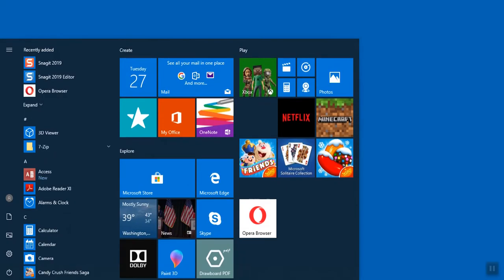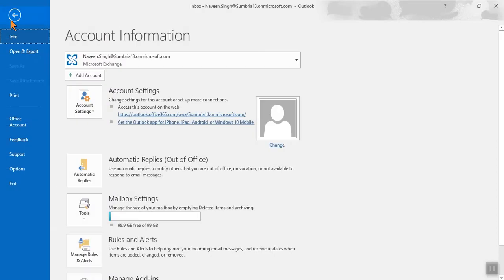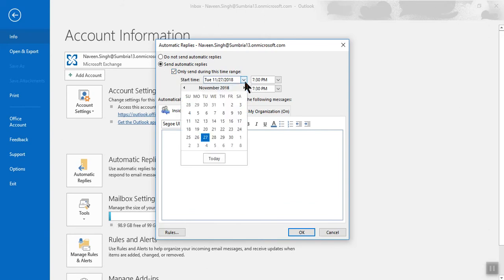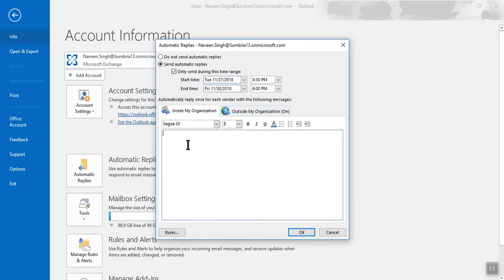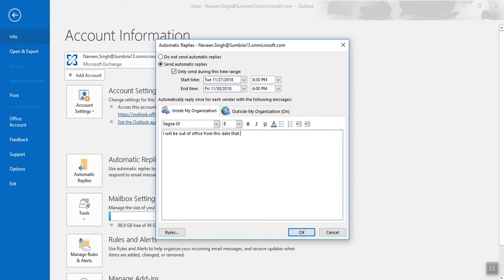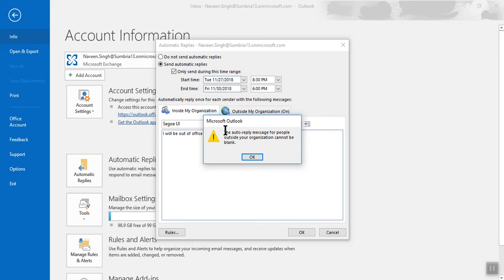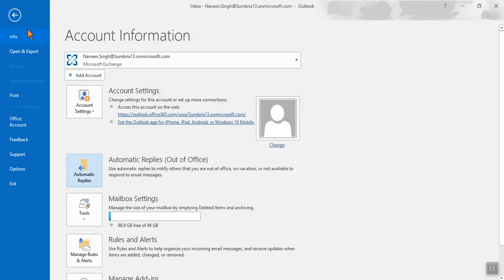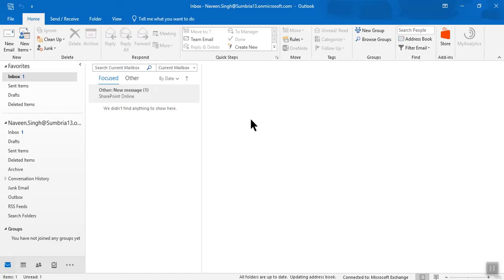How to set up out of office in outlook n Microsoft Outlook 2007, 2010, 2013 2016 & Office 365.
In this video I am going to show you that how you can.
- How to make automatic reply outlook in Microsoft Outlook 2007, 2010, 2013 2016 & Office 365.
- Where I can find out of office in Microsoft Outlook 2007, 2010, 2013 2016 & Office 365.
- How  I can stop automatic replies in Microsoft Outlook 2007, 2010, 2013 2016 & Office 365.
- How to Turn On or Off the Out of Office  in Microsoft Outlook 2007, 2010, 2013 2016 & Office 365.